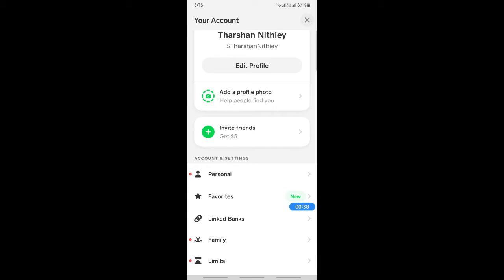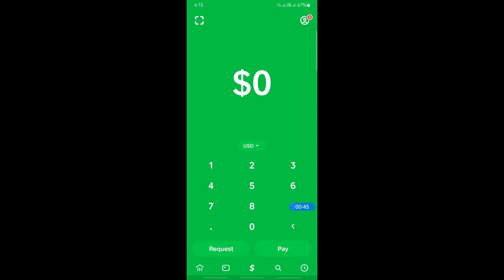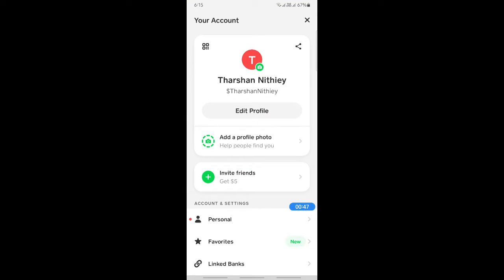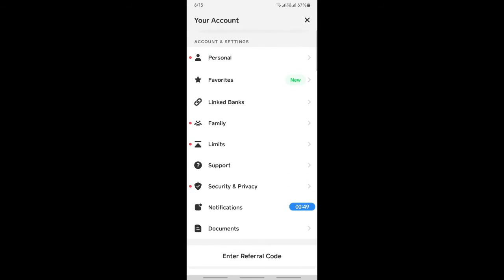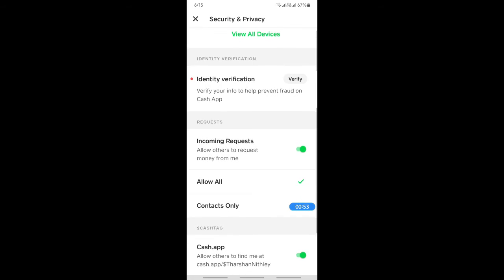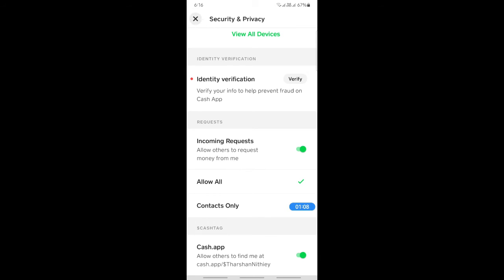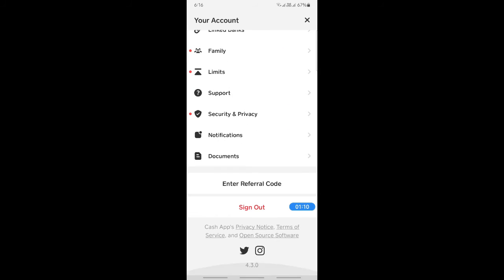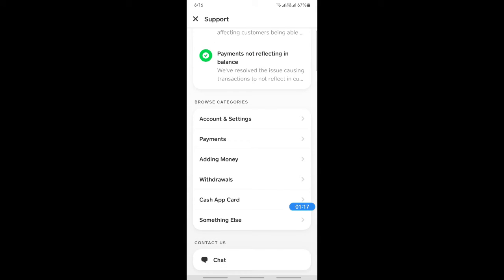How to Fix Cash App Failed for My Protection (Best Method)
If you're experiencing Cash App failed for my protection error, watch this video for the best method to fix it. Get your money back hassle-free!